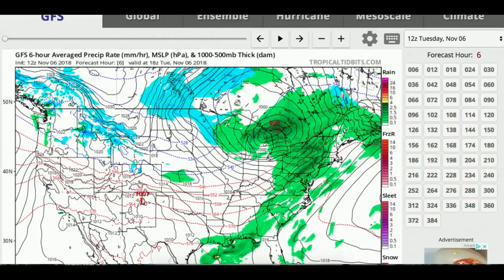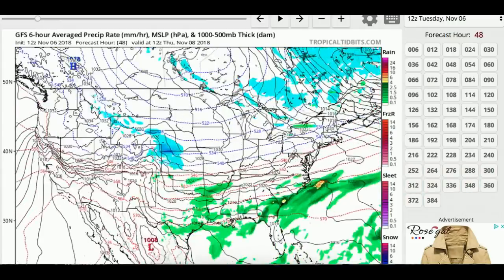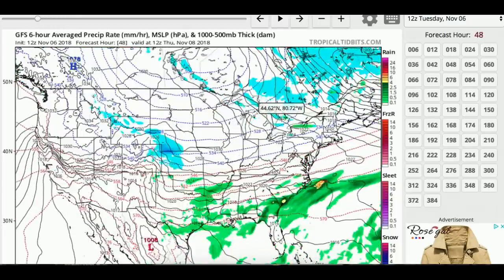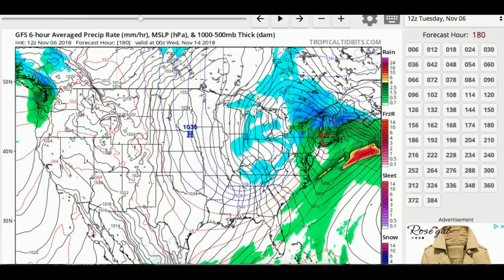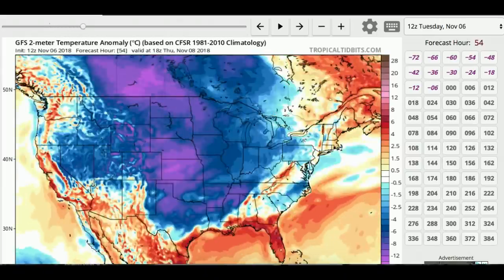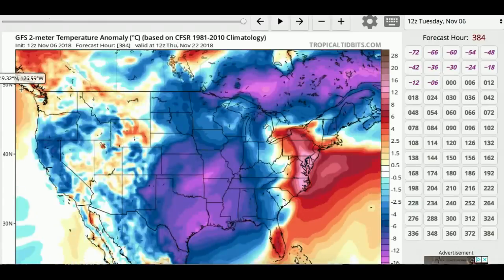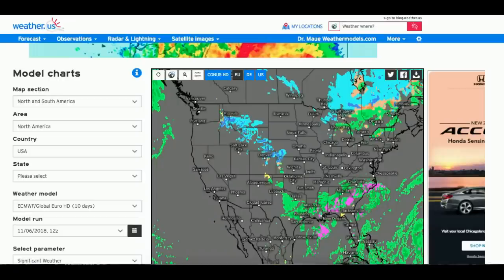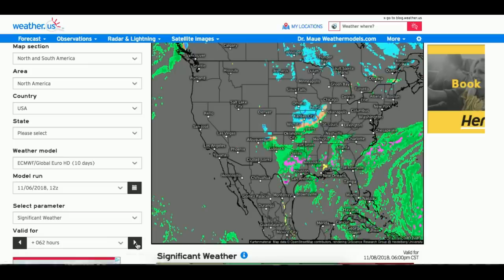Long Range Outlook- Heading Into A Cold And Snowy Pattern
Hello everybody! The pattern that we are currently heading into is very conducive for small snow events and major cold outbreaks. There will be two major phases of cold.. First one this week and into the weekend and the second one into early next week. Details in the video.